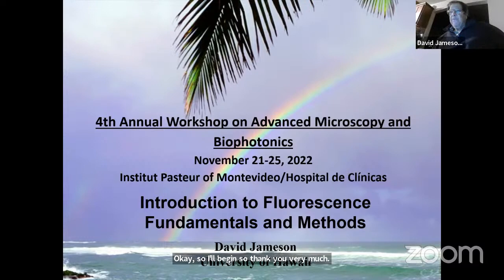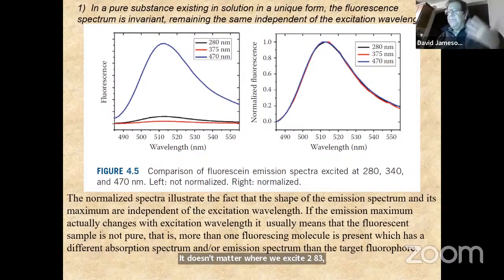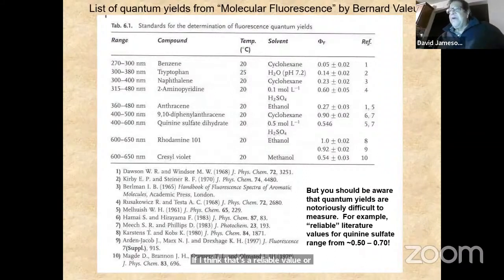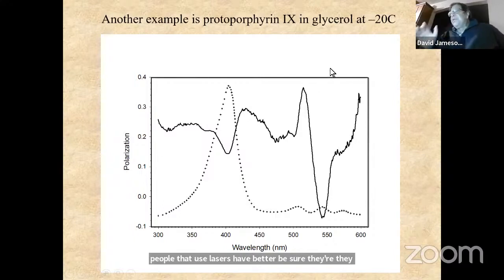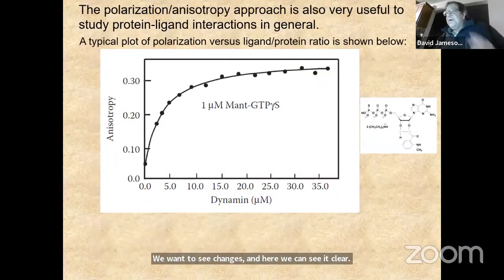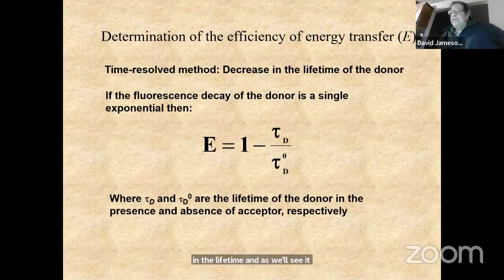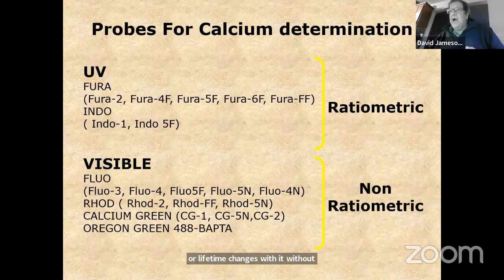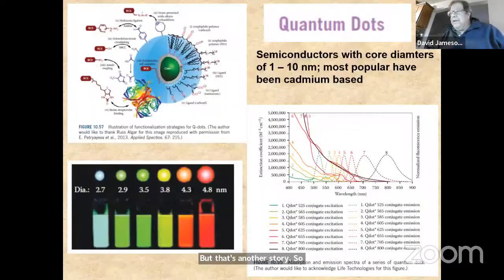Lecture 1_David Jameson: Introduction to fluorescence fundamentals and methods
1st Day